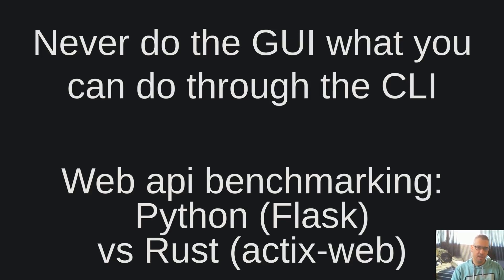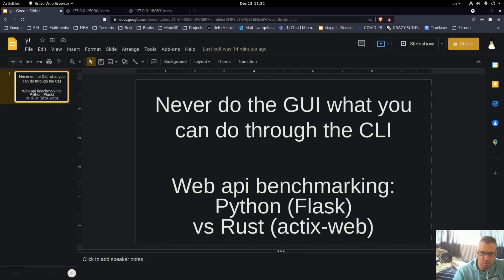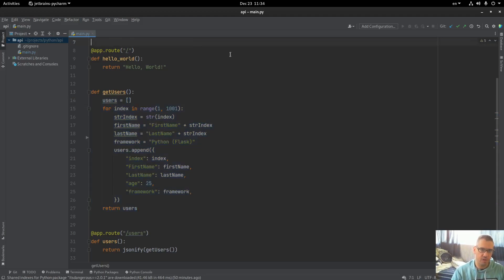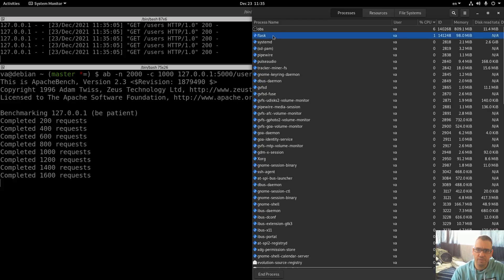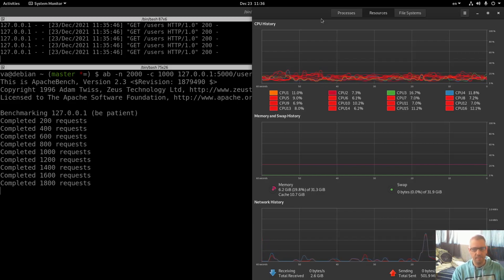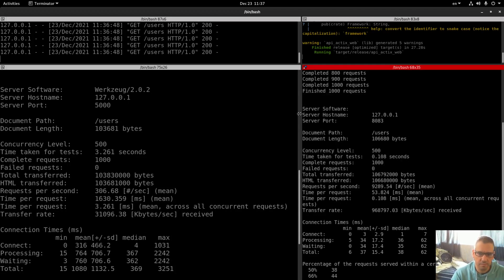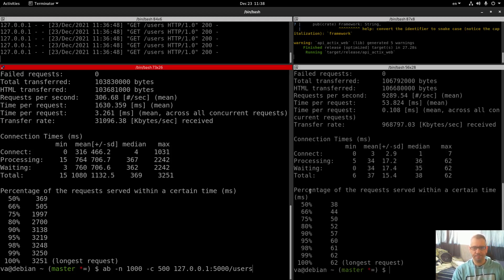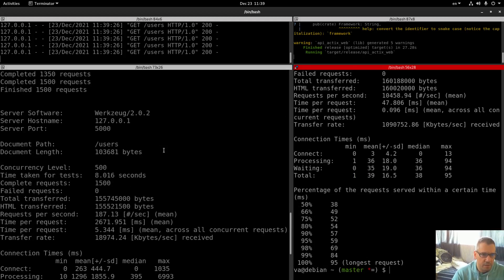Web api benchmarking: Python (Flask) vs Rust (actix-web)